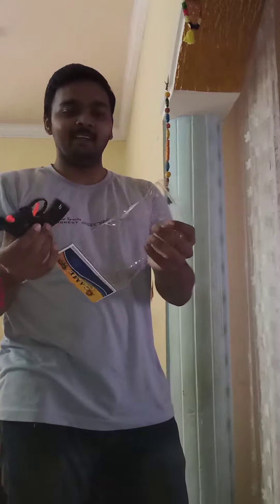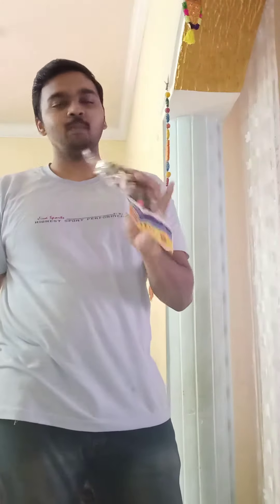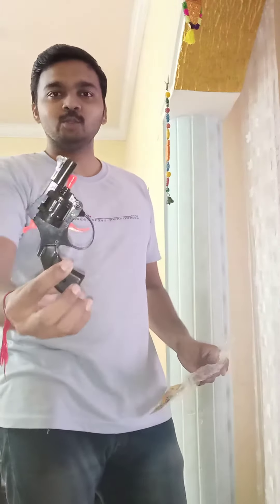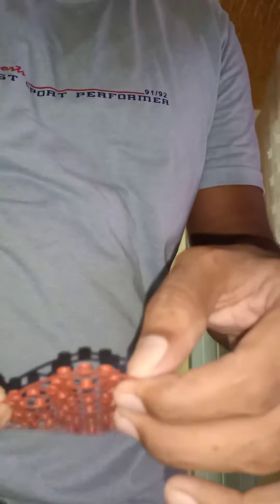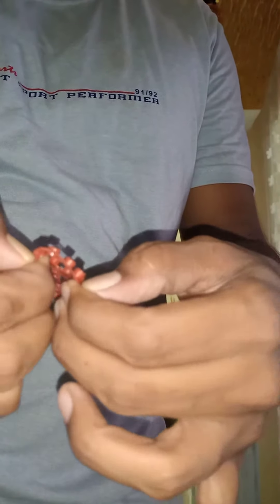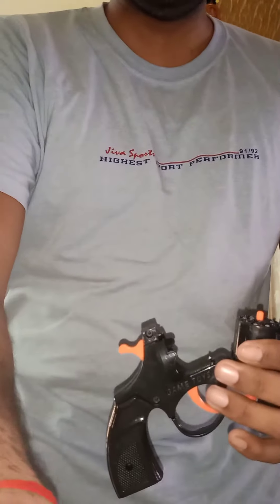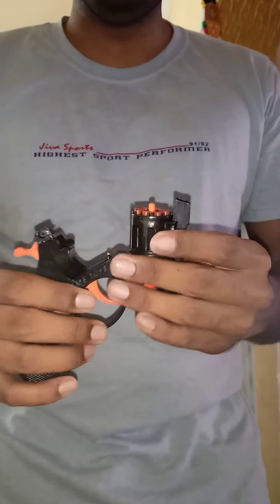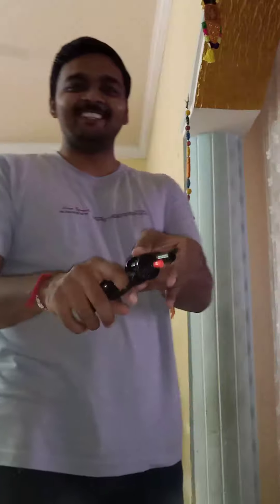Unboxing Diwali gun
Never let the kid be silent.
satisfy him